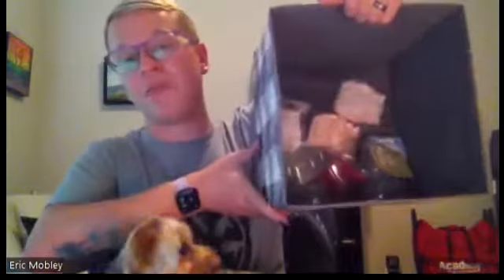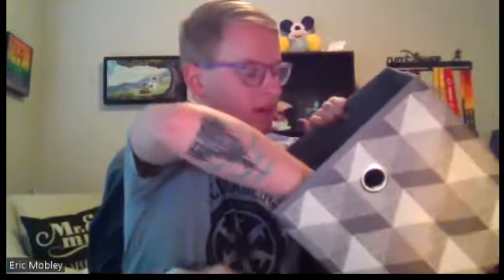Scentsy Empties: My Latest Home Fragrance!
Today I'm showing off what I've been using in my home!